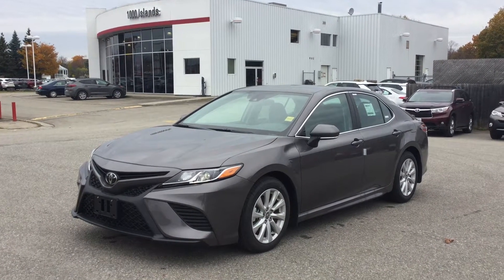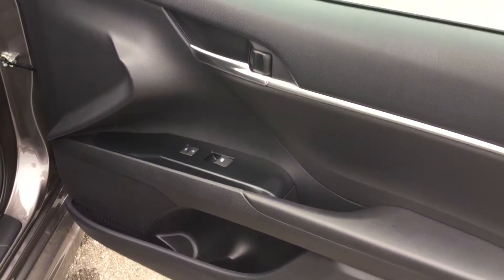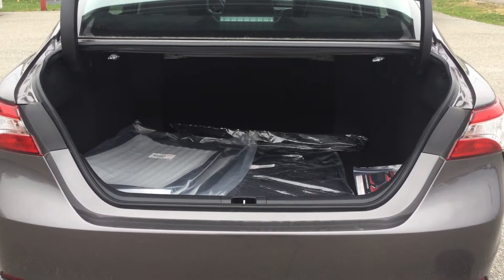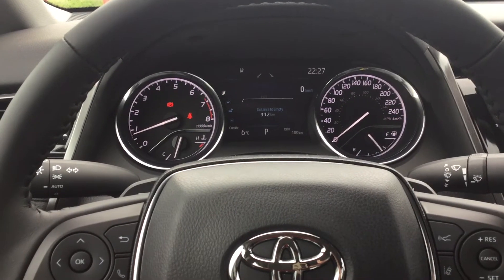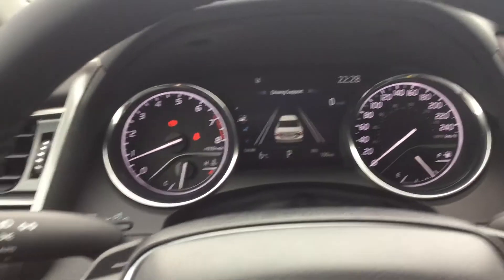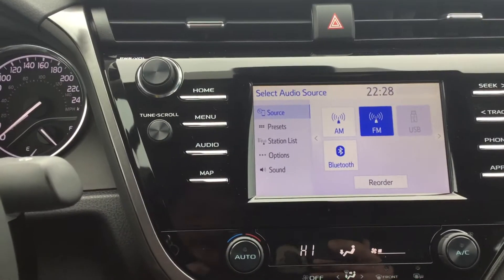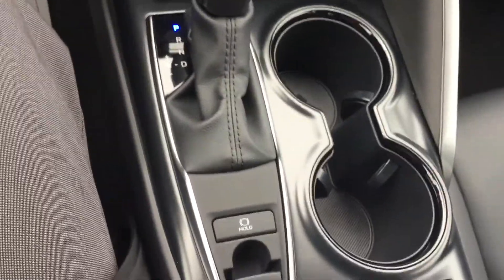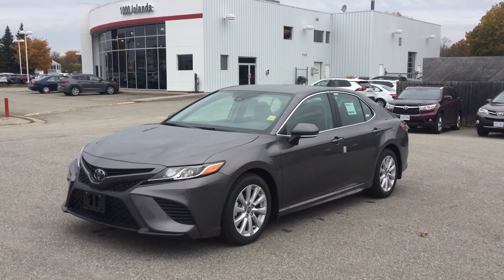Gray 2020 Toyota Camry CAMRY SE AWD Review Brockville ON - 1000 Islands Toyota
2020 Toyota Camry SE AWD

Engine –2.5L 4 cylinder engine with 202 HP & 182 ft-lb

Driver Assistance – Toyota Safety sense 2.0 – Lane tracing assist, Lane departure alert, Blind spot monitoring, Dynamic radar cruise control, Pre-collision system

Rims – 17 inch alloy wheels

Interior Front – 8 way power adjustable drivers seat, Heated front seats, Heated, leather wrapped steering wheel with Bluetooth and audio controls, Leather wrapped shift knob, 7 inch Touch-screen, Android auto, Apple Car-play, Power moon-roof

Side of Vehicle – Gas cap location, 9.3L/100km city / 6.8L /100km highway, 55 L tank

Rear of vehicle/Trunk – Back-up Camera, 60/40 split | View photos and more info (Uploaded by DataDriver).